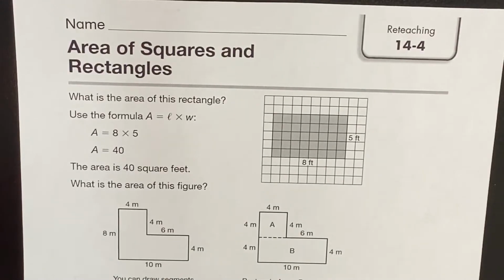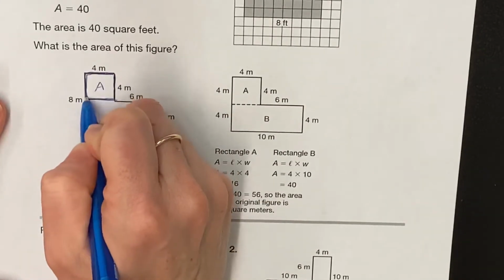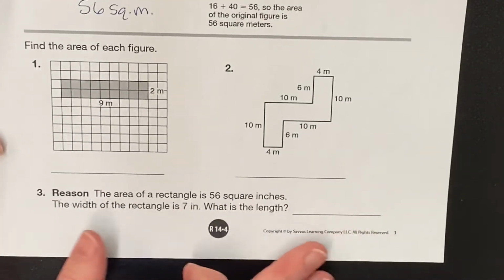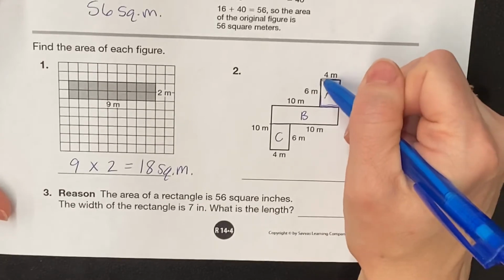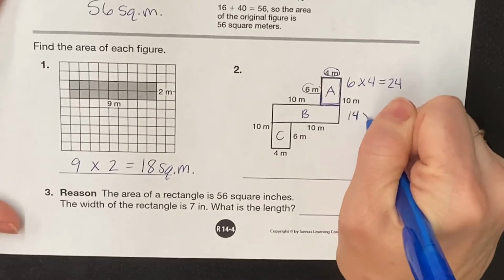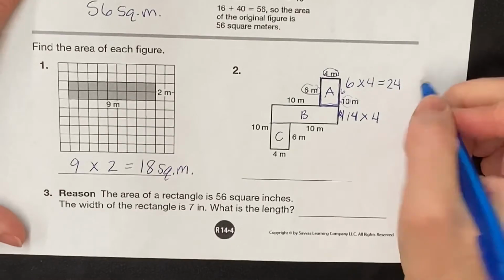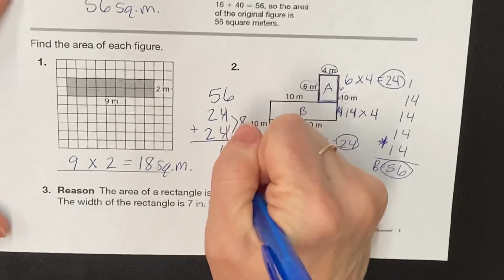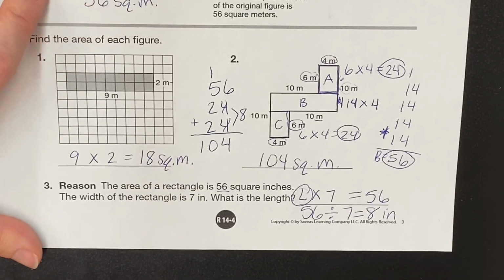Lesson 14-4: Area of Squares and Rectangles